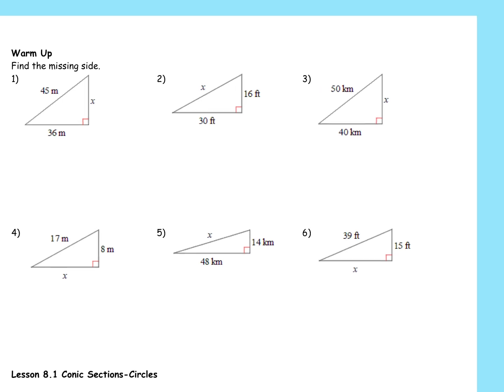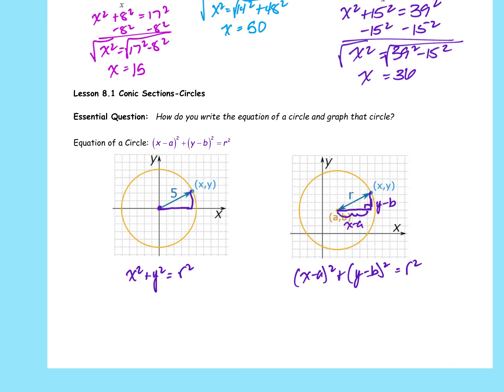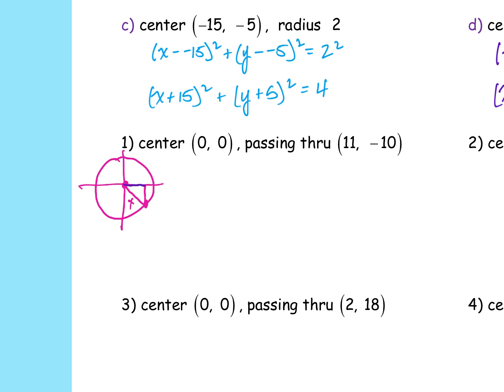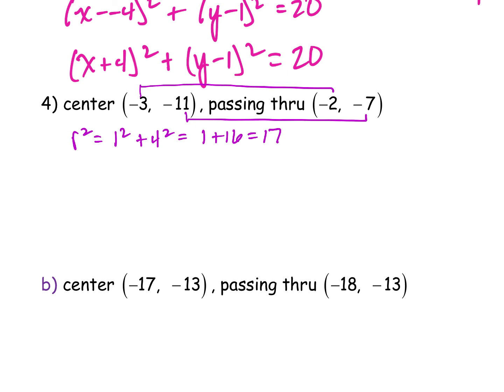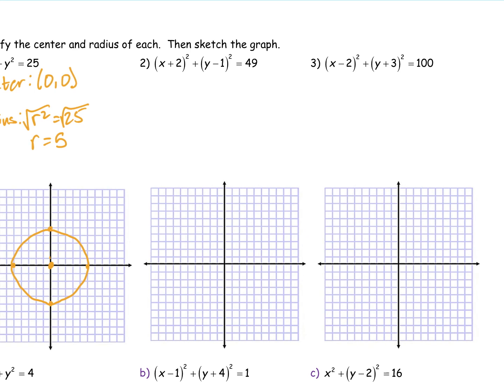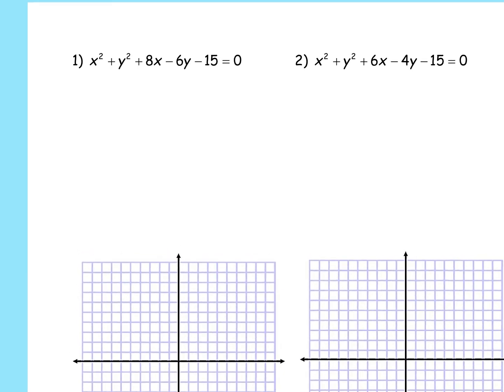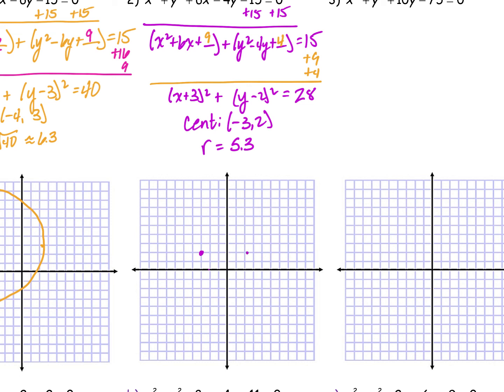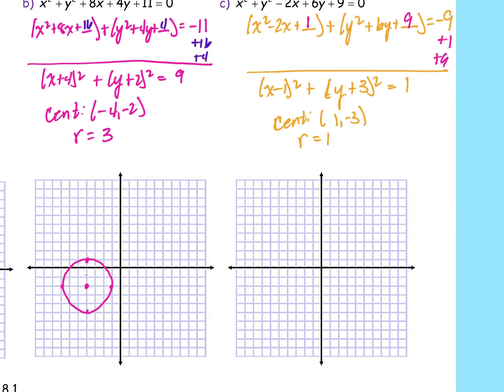Lesson 8.1 Conic Sections-Circles 1.mp4